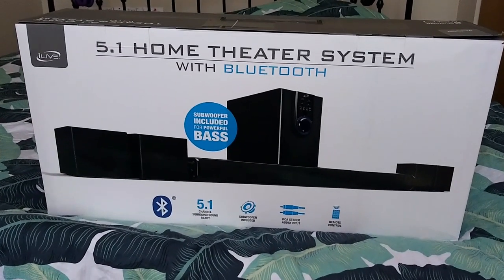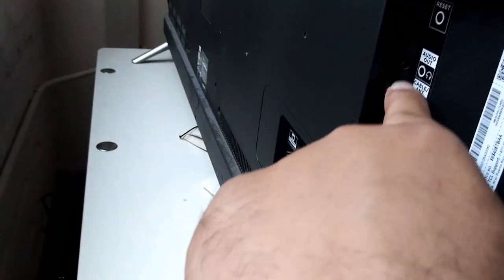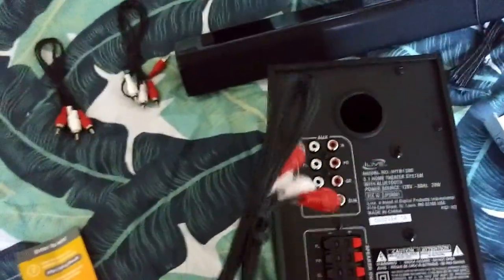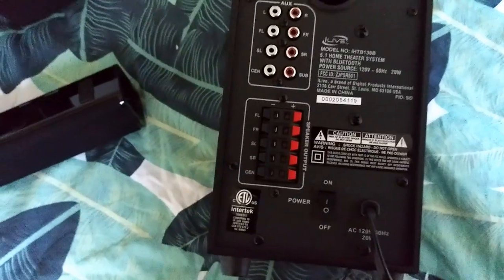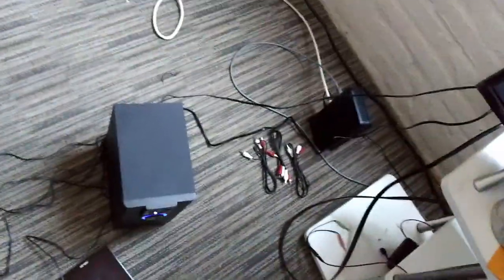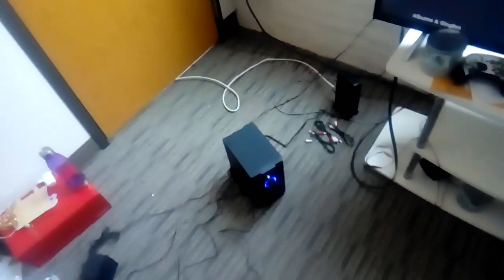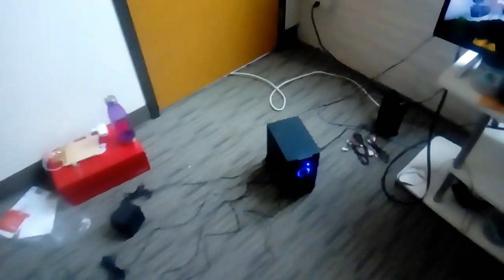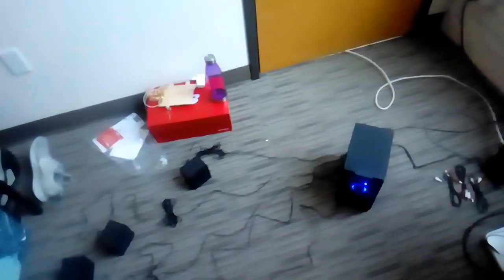Ilive Home Theatre System 5.1 BT Review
Here is a review and unboxing of the Ilive Home Theatre System.